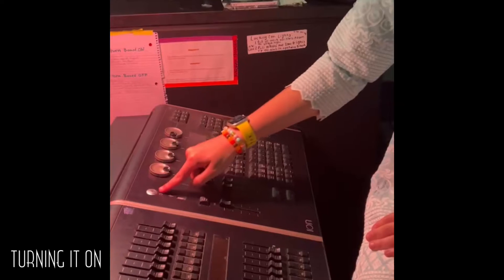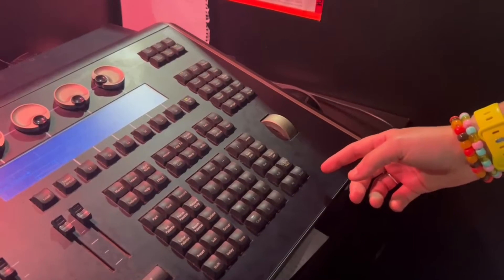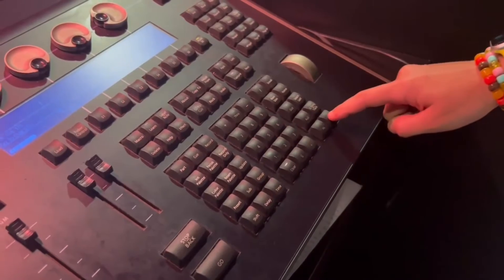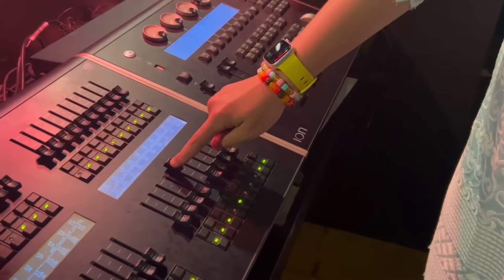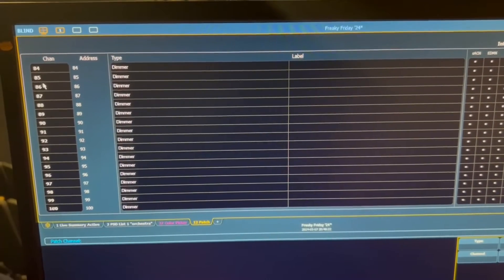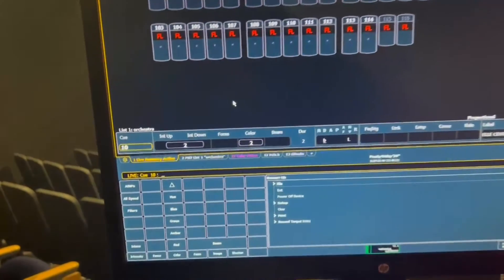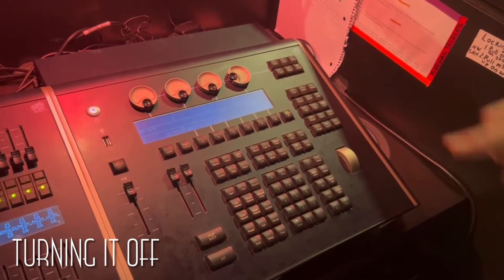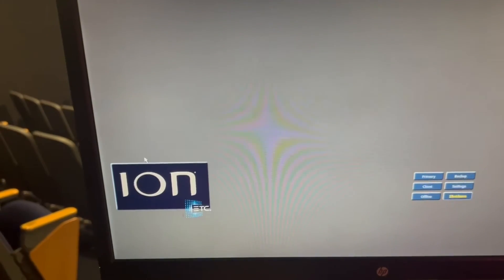How To Use: ETC Ion Light Board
A basic introduction of how to use DSA’s ETC Ion light board.
Made by Dr. Hunt and Cameron H-C